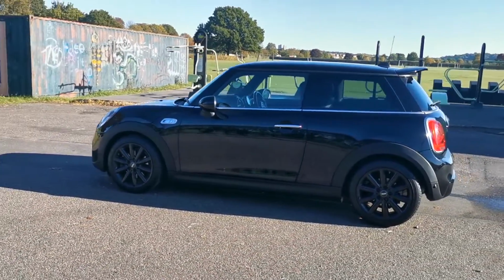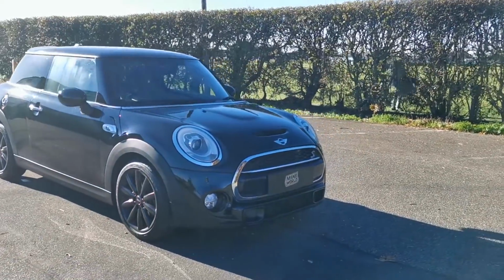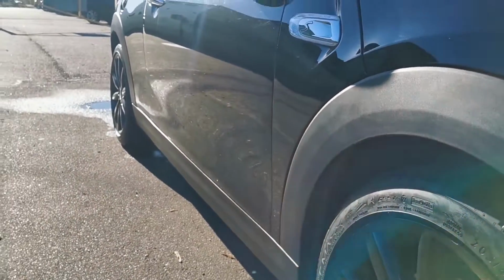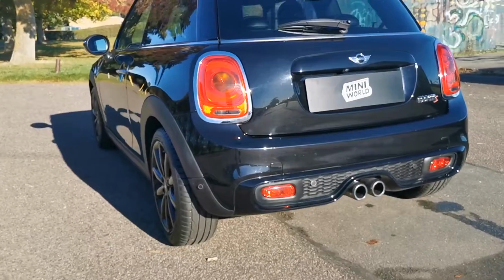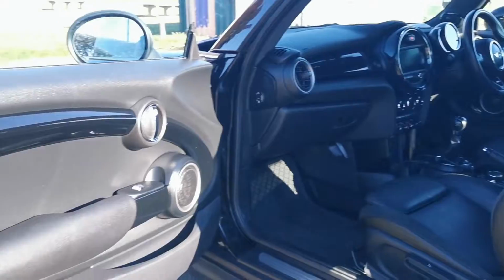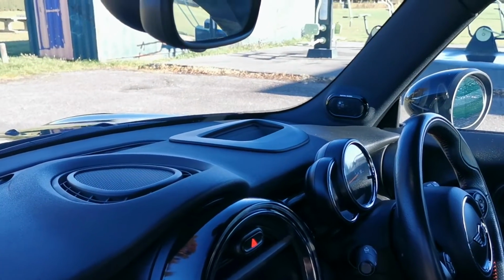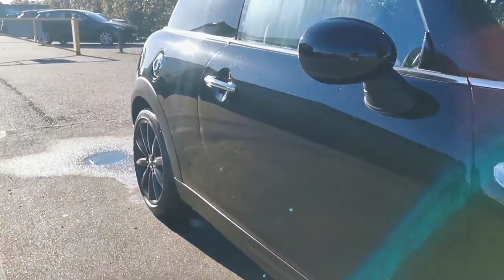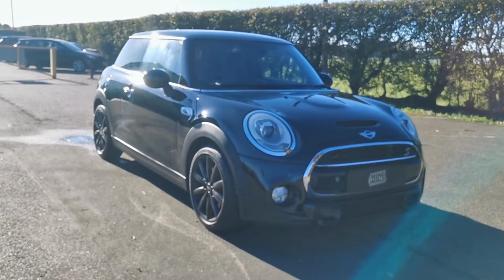F56 COOPER S WALKAROUND